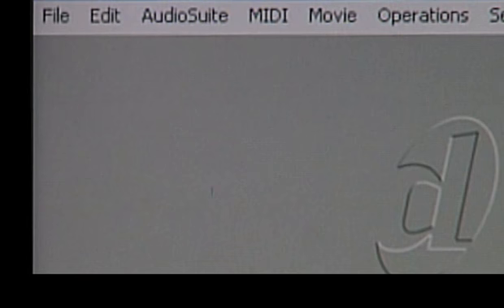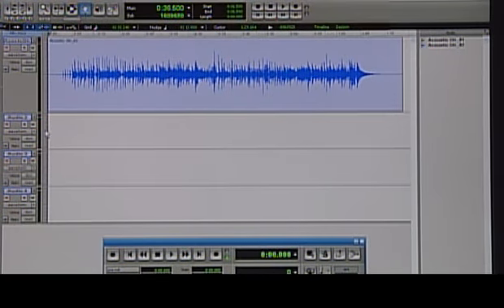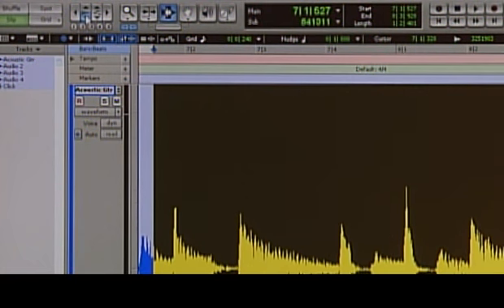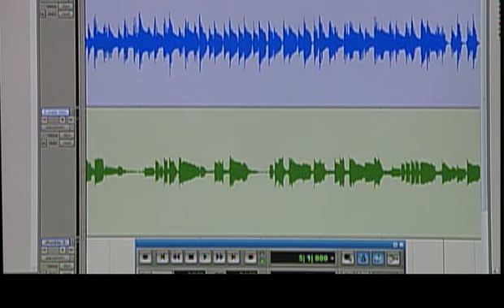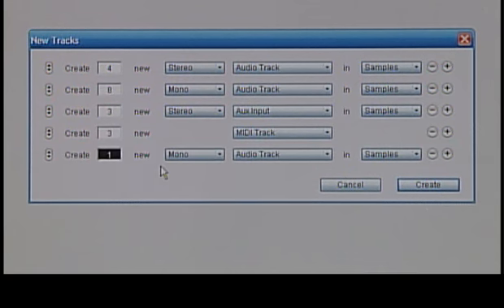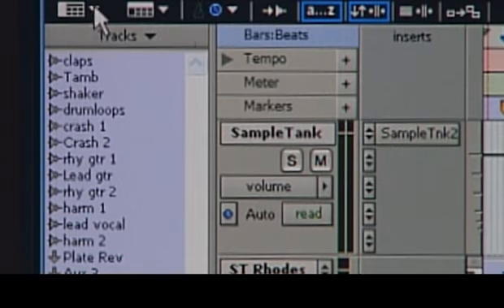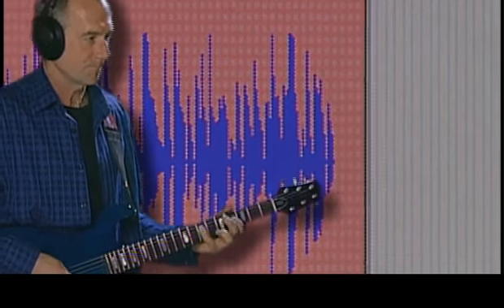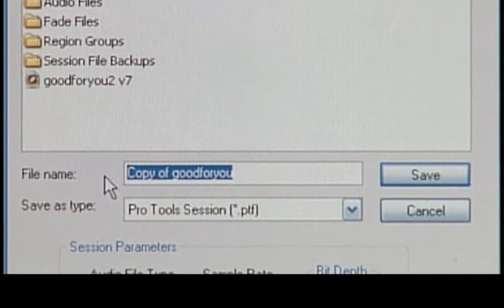PRO_TOOLS_METHOD_ONE